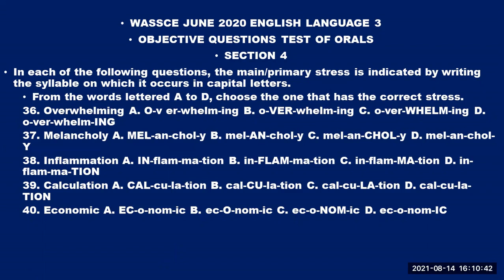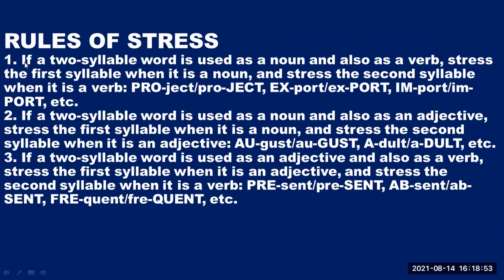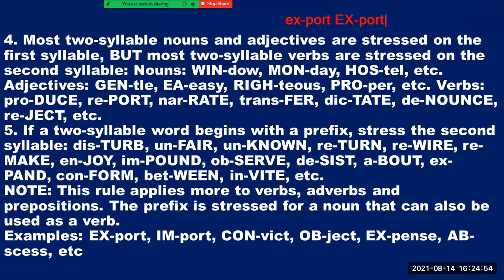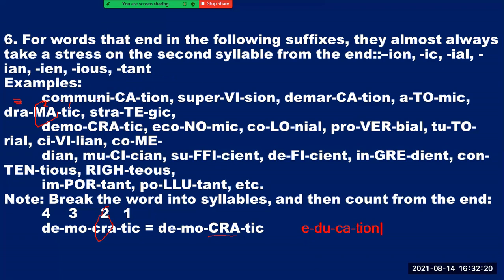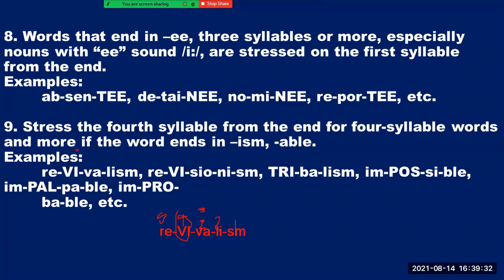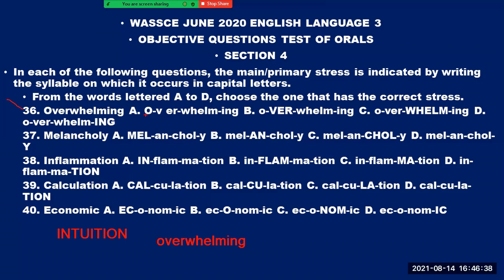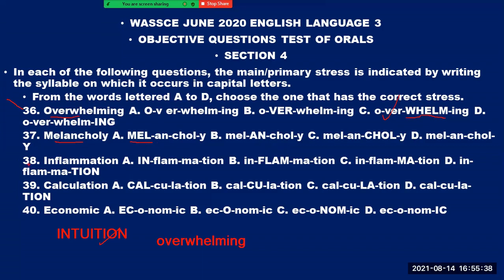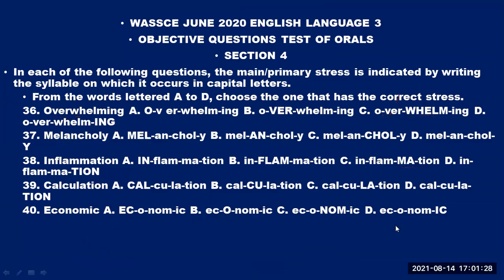WORD STRESS IN WASSCE ENGLISH: THE RULES FOR CHOOSING CORRECT ANSWERS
Stress is used to communicate meaning clearly in English speech. Consider PRO-ject (noun: a piece of work undertaken); and pro-JECT (verb: to communicate clearly). The same word “project” but stress is used to make the meaning clear in each case.So, it helps us to convey our intended meaning and communicate our ideas accurately and more clearly.Misuse of stress leads to mispronunciation of words, which distorts meaning, and results in a communication breakdown.